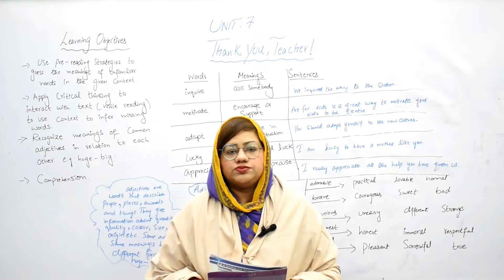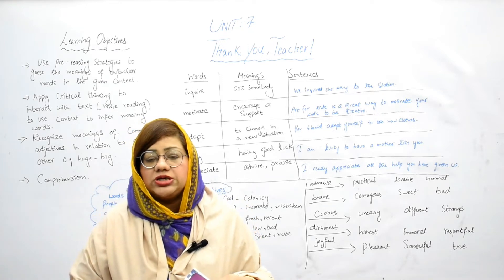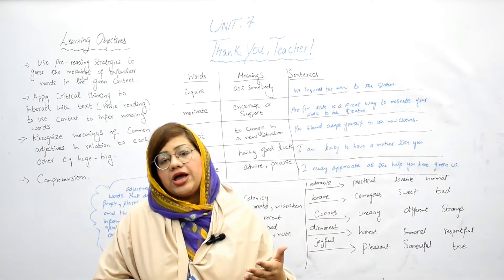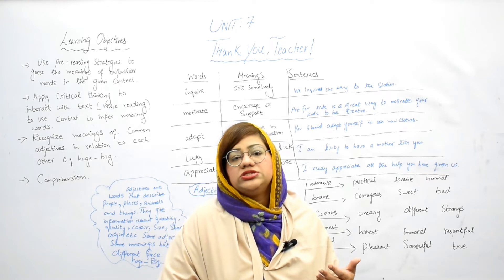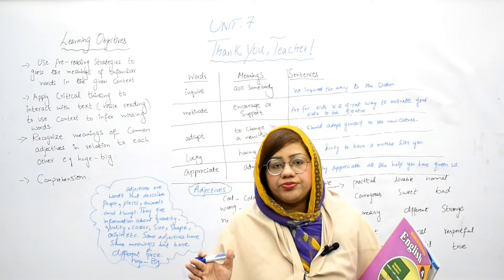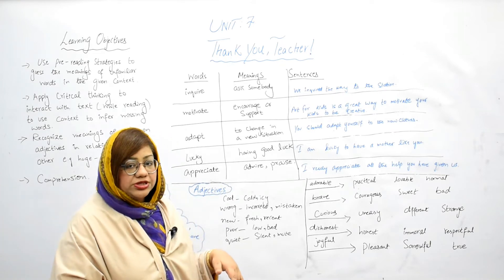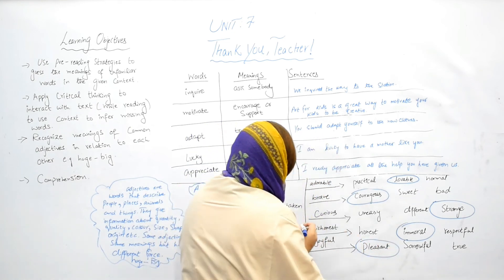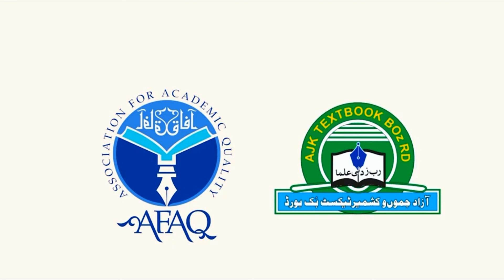Eng Grade 4 unit 7 V 2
Thank you Teacher
English Grade 4 unit 7 V 2